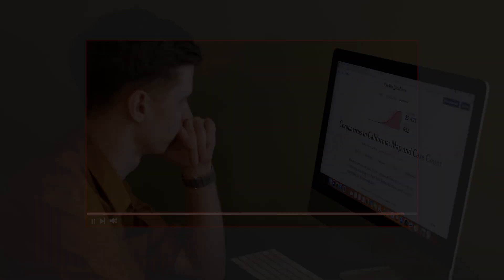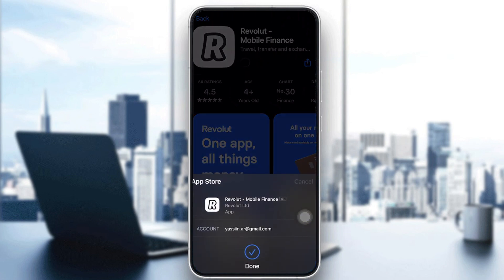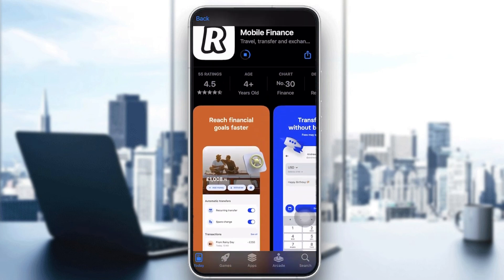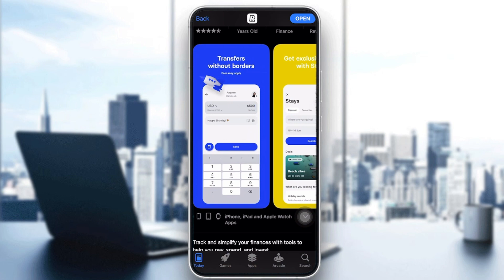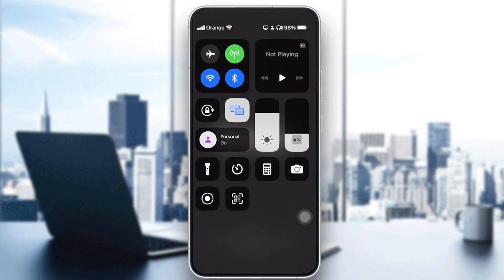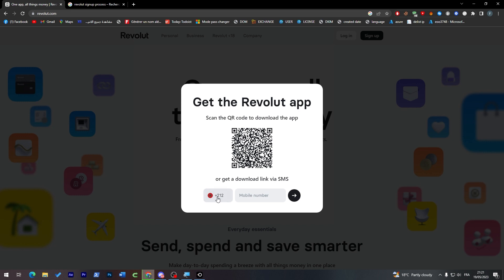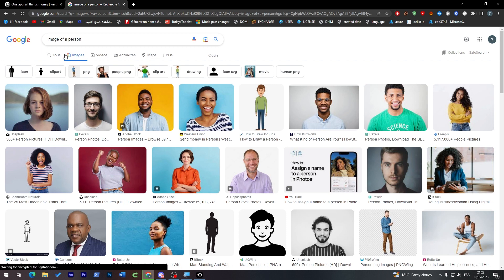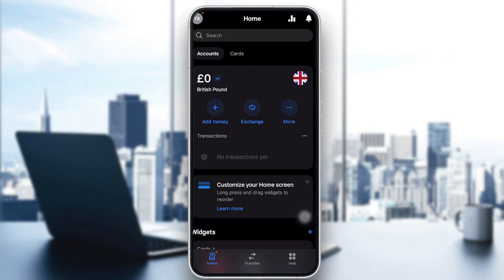How To Create Revolut Account 2025! (Full Tutorial)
Today I show create revolut account,how to create revolut account,create revolut account without verification,how to create revolut account without id verification,revolut,create revolut,revolut business account,revolut account create